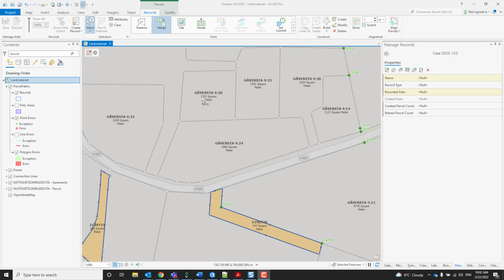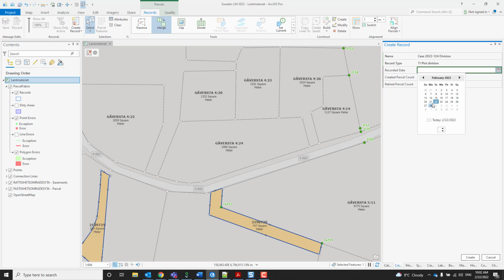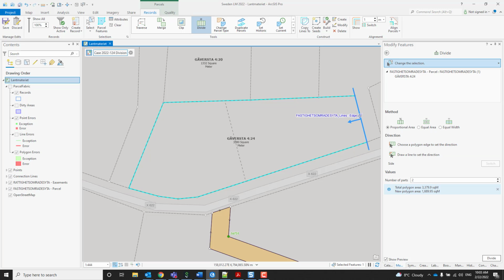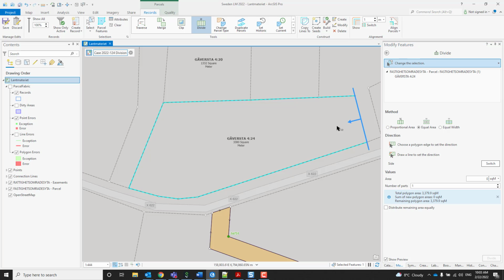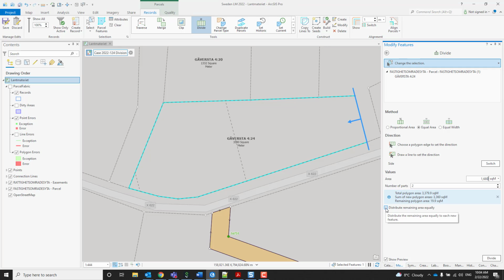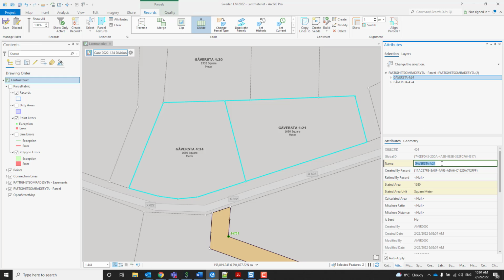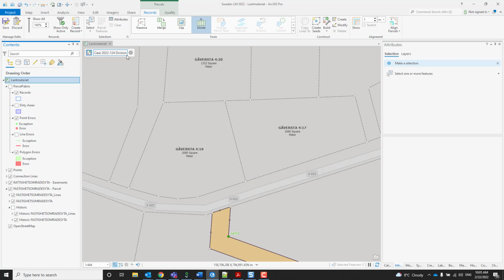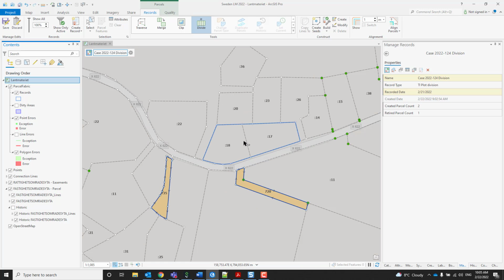LM 2022 3 Parcel Division